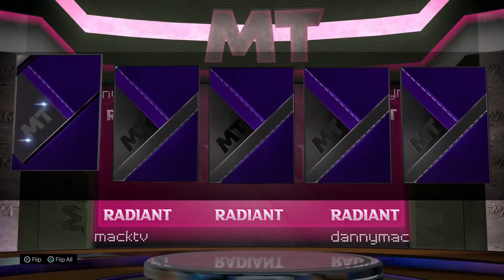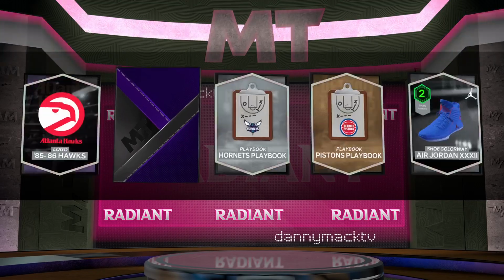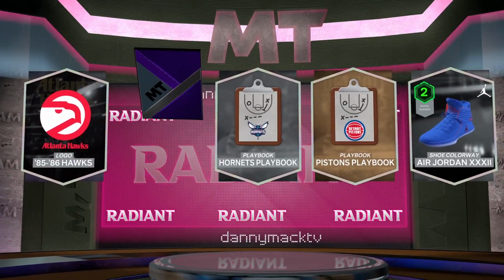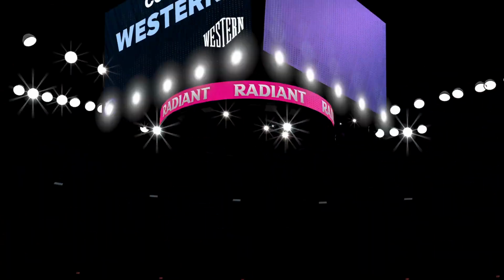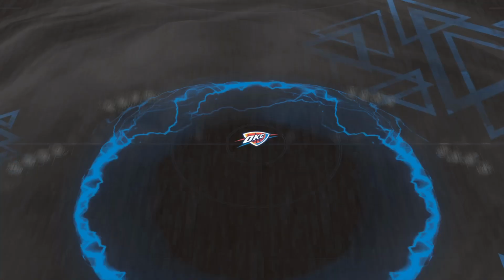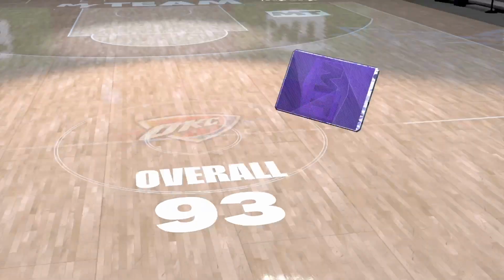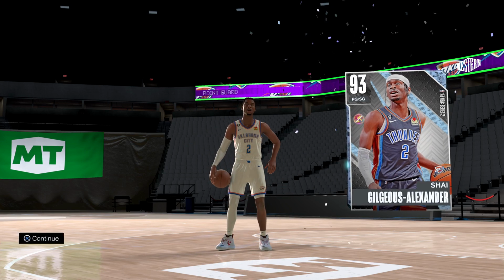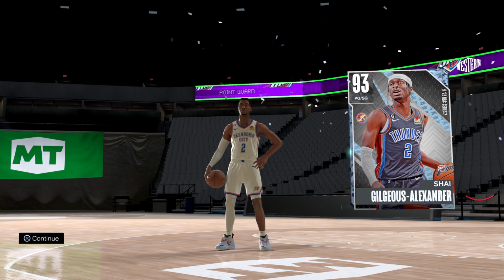NEW LOCKER CODE!!! NBA 2K23 MYTEAM!!!